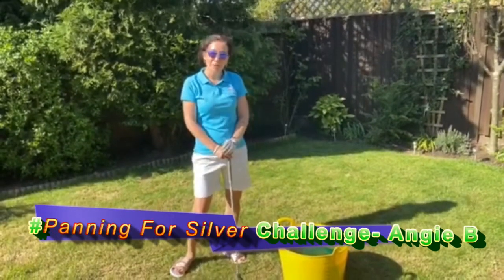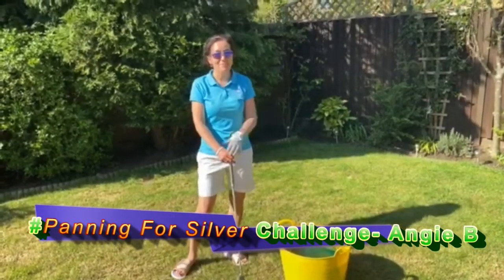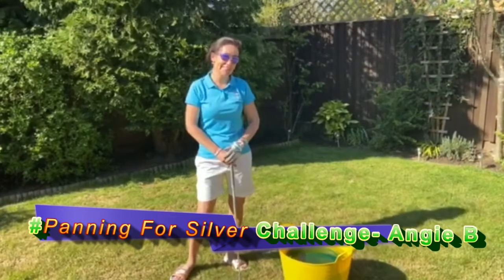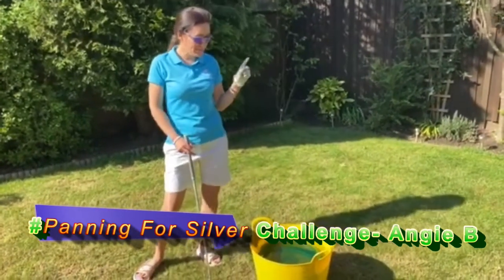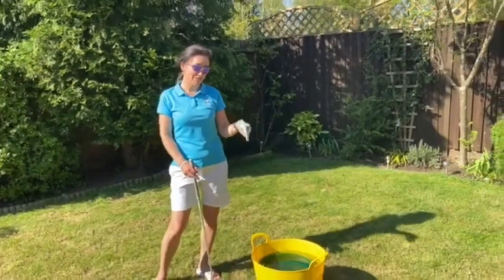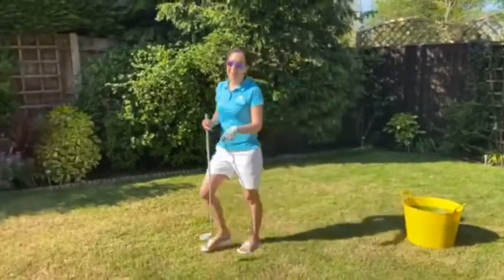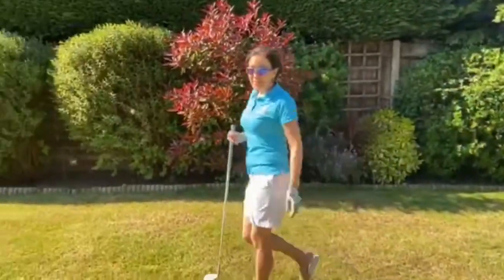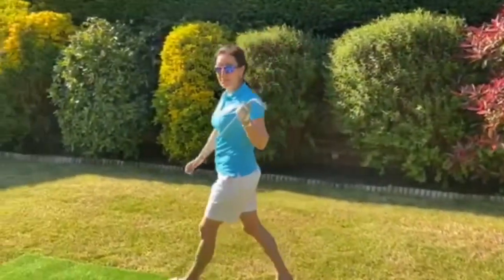Panning for Silver Golf Challenge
Panning For Silver  Golf Challenge In Isolation with Angie B